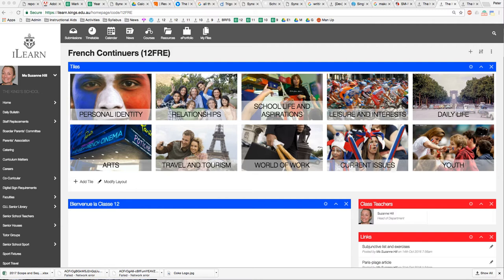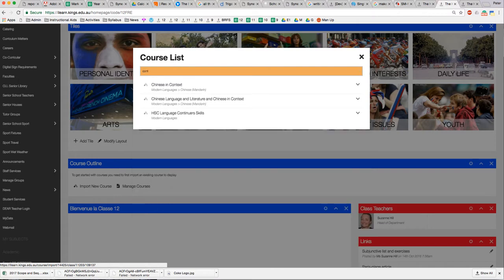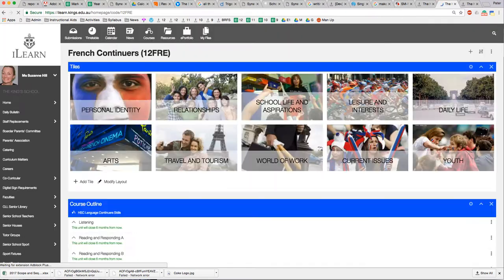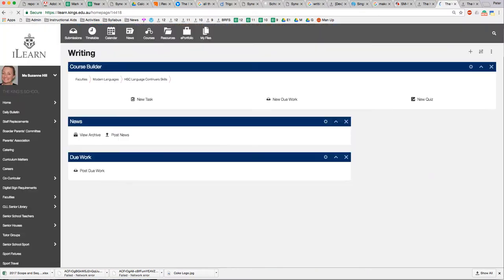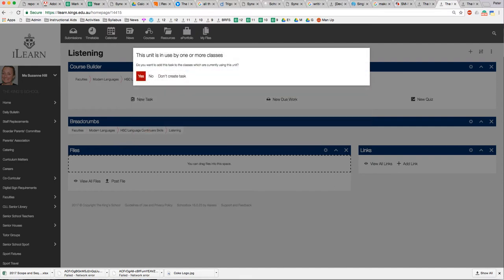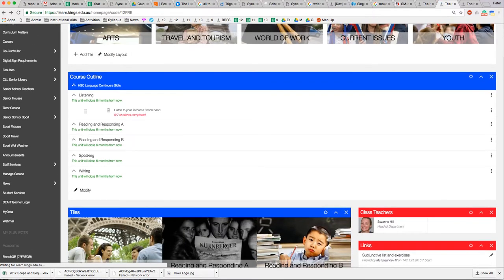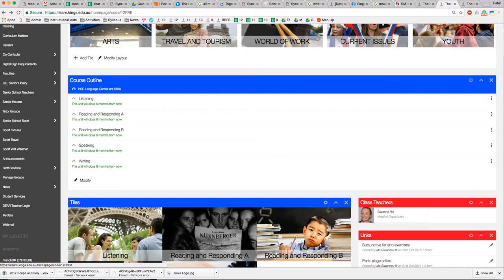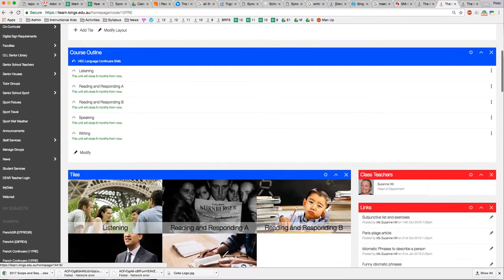Language Skills Pages